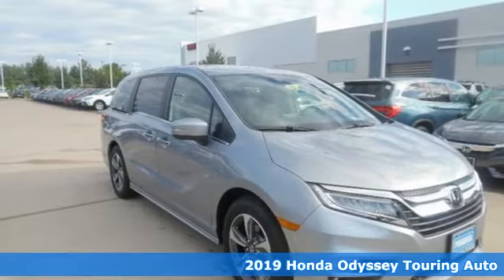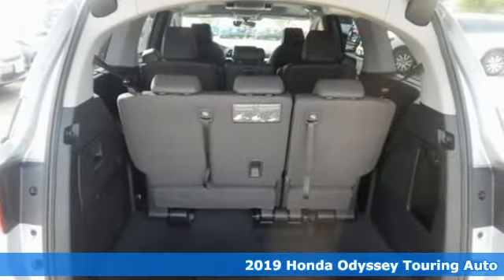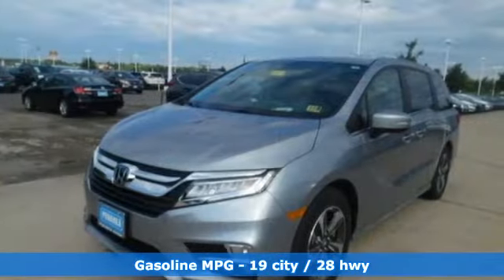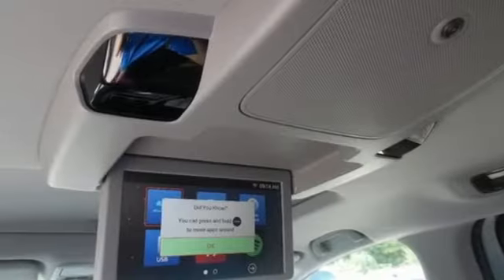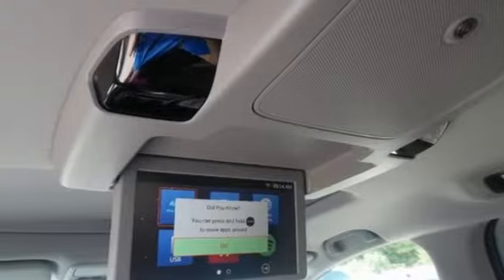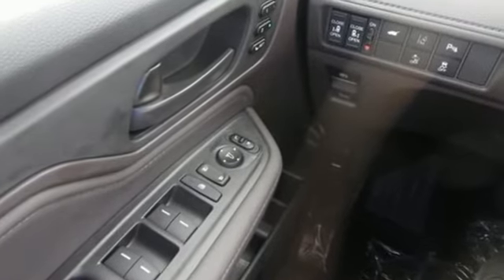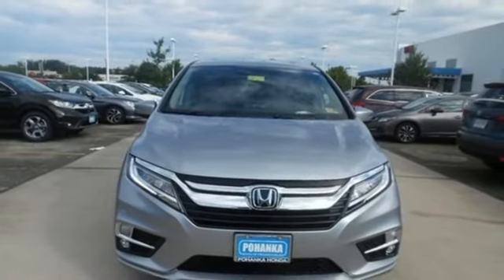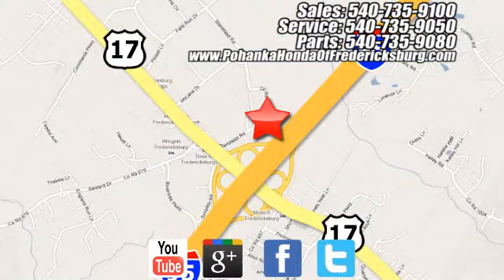New 2019 Honda Odyssey Fredericksburg VA Richmond, VA FKB019272 - SOLD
Year: 2019
Make: Honda
Model: Odyssey
Trim: Touring
Engine: 3.5L V6 SOHC i-VTEC 24V
Transmission: 10-Speed Automatic
Color: Silver
Interior: mocha
Stock #: FKB019272
VIN: 5FNRL6H85KB019272
lunar silver metallic 2019 Honda Odyssey Touring FWD 10-Speed Automatic 3.5L V6 SOHC i-VTEC 24VbrbrRecent Arrival! 28/19 Highway/City MPG**brbrbrAll prices exclude taxes, title, license, and dealer processing fee of $699.00. Published price subject to change without notice to correct errors or omissions or in the event of inventory fluctuations. All features not on all vehicles. Vehicles shown are for illustration purposes only. MPG is based on 2017 EPA mileage ratings. Use for comparison purposes only. Your mileage will vary depending on driving conditions, how you drive and maintain your vehicle, battery-pack (hybrid only) and other factors.

Address:
60 South Gateway Drive